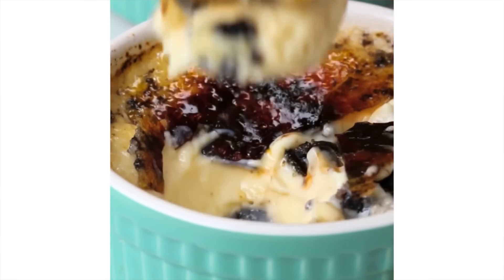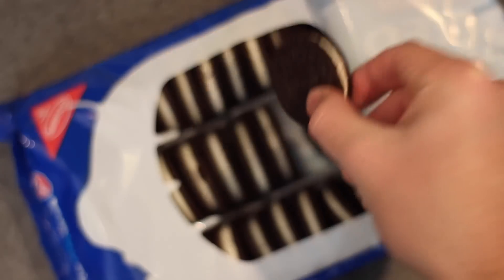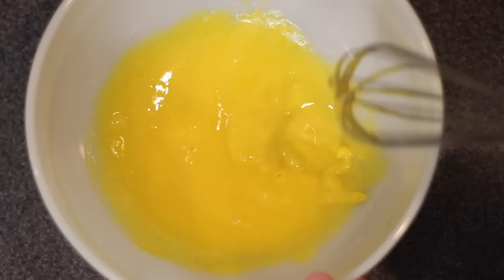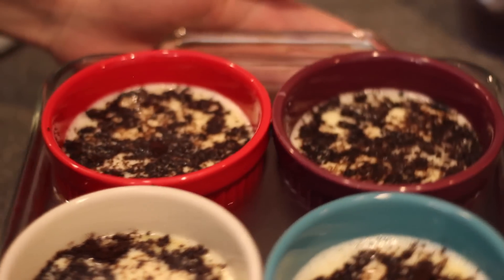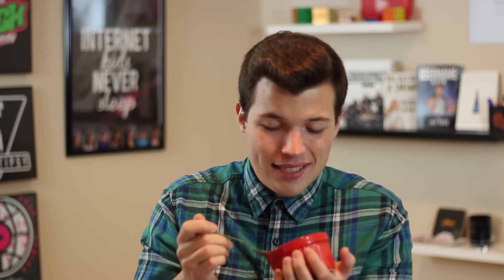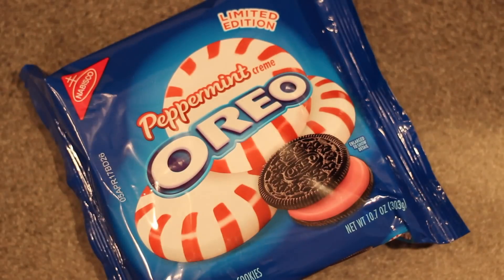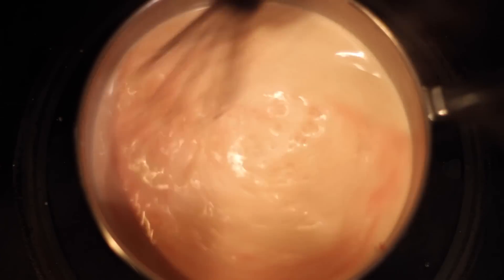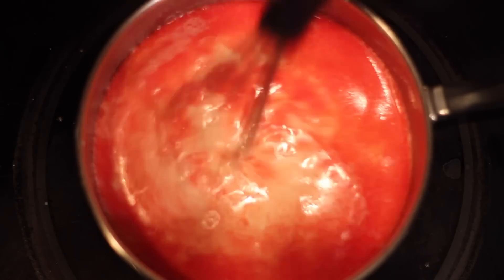Cookies and Creme Brulee Review- Buzzfeed Test #62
Another video, another day late.